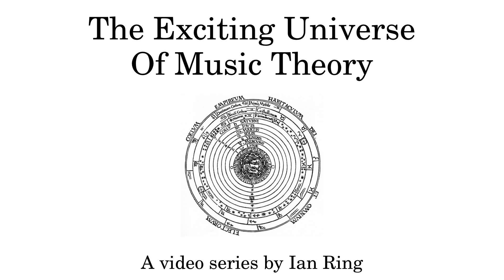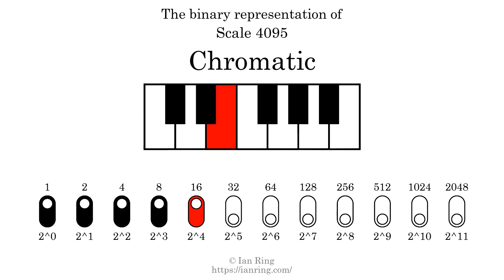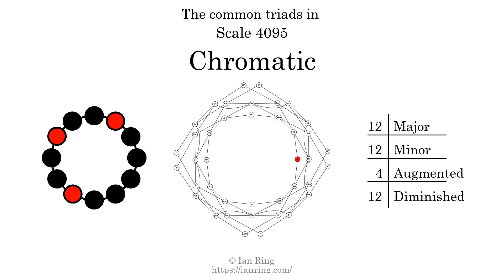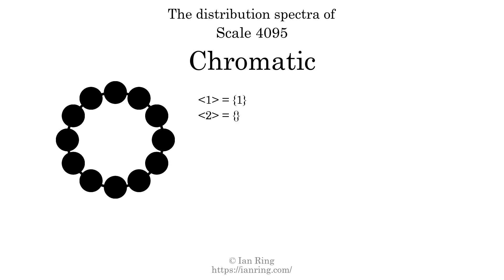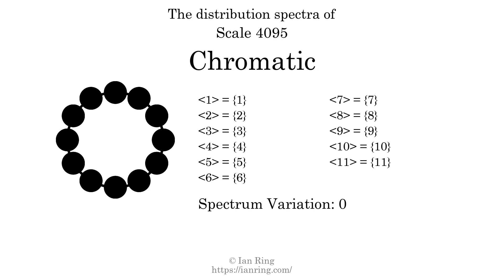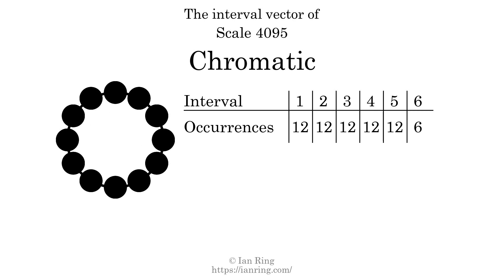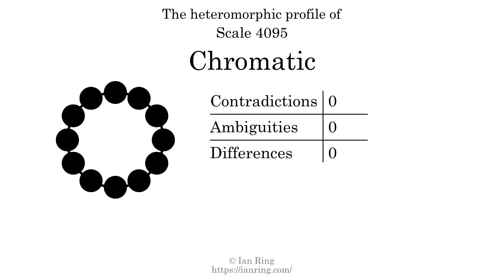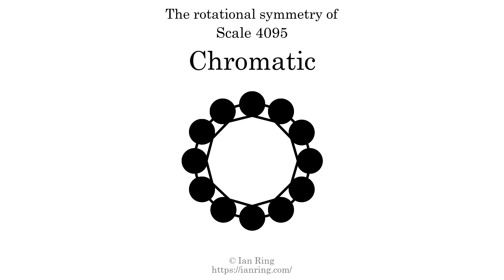Scale 4095: Chromatic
More than you will ever need to know about Scale 4095, a prime dodecatonic scale also known as "Chromatic". Part of an enormous series of scale analysis videos by The Exciting Universe Of Music Theory.